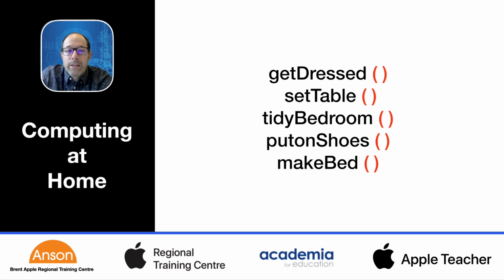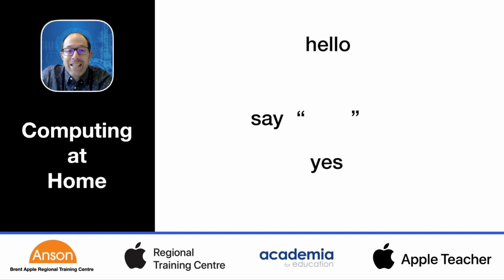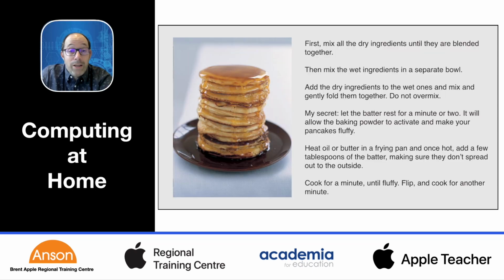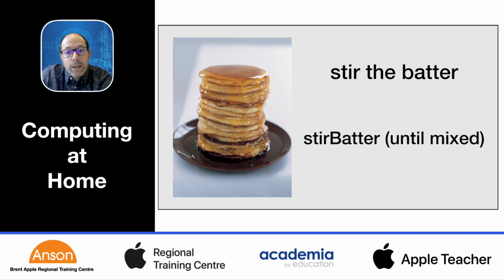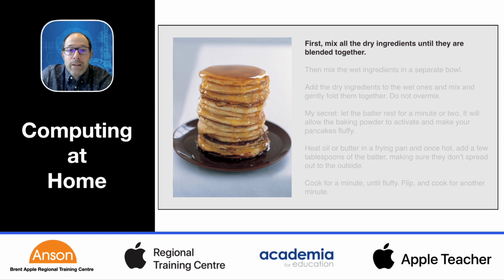Computing at Home: Lesson 7 - Functions with Parameters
At the Apple Regional Training Centre in Brent we want to support as many families as possible to engage in computing during remote learning.

This video focuses on functions with parameters. The video explains what a parameter is and explores them through a world of food. During the video you can take part in three activities:

1. Coding American Pancakes
2. Designing your own pizza
3. Invent a new version of Rock, Paper, Scissors